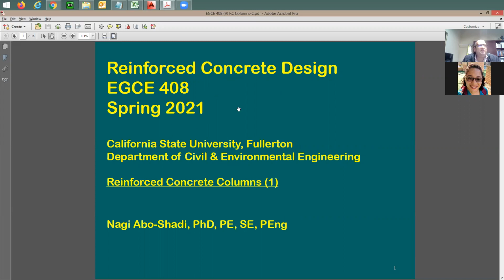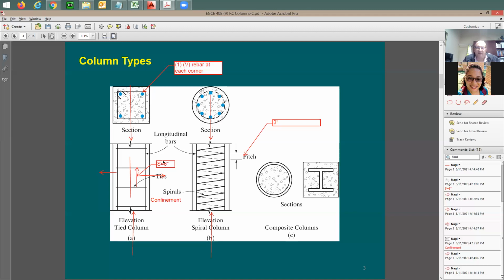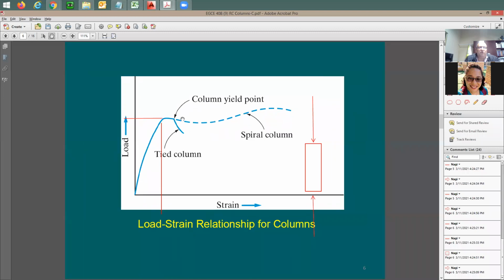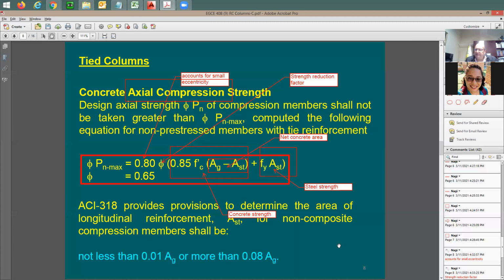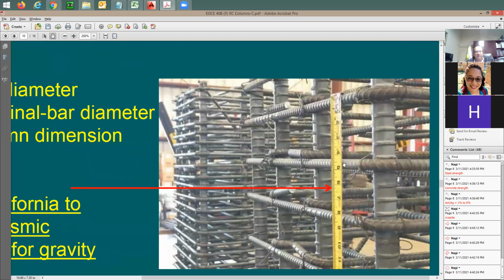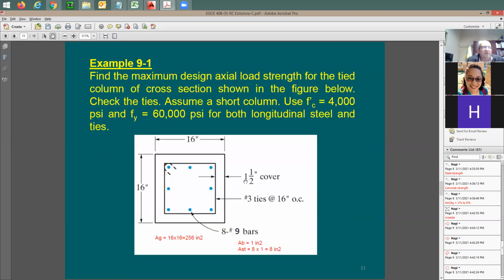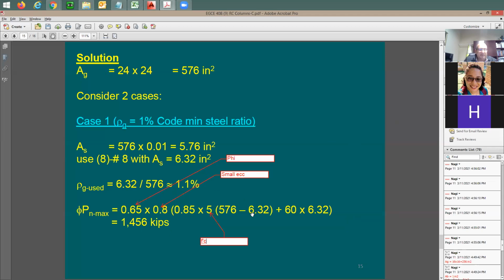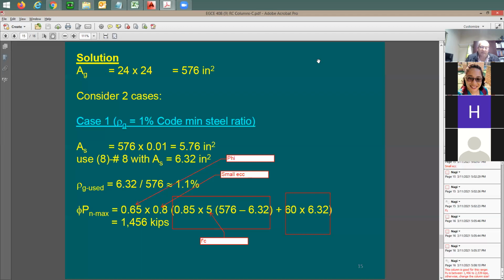2021 03 11 Spring 2021 EGCE 408 01